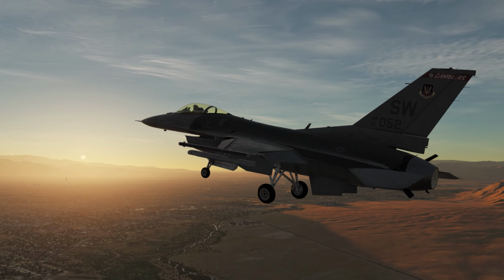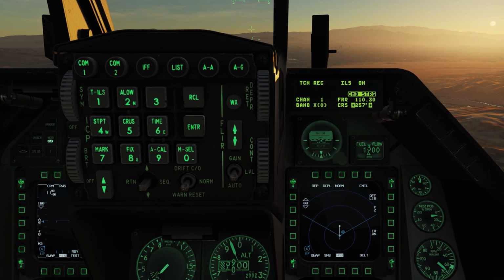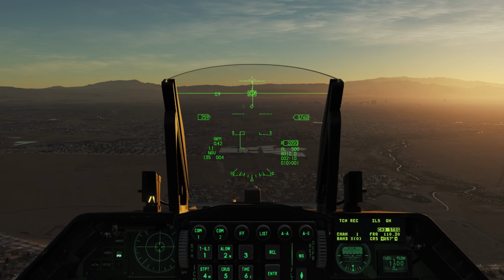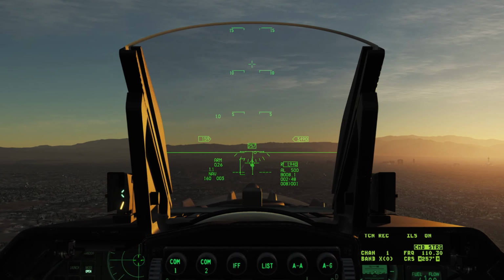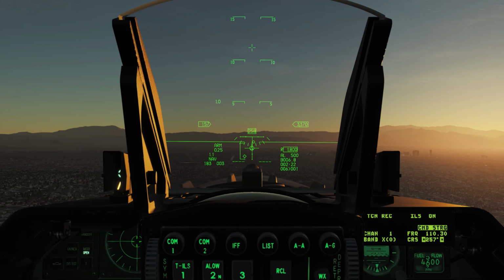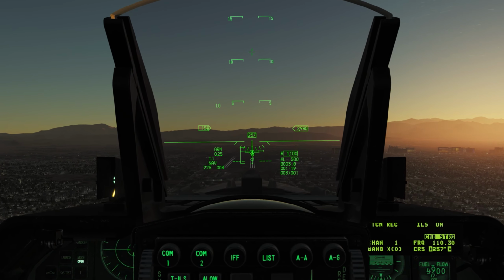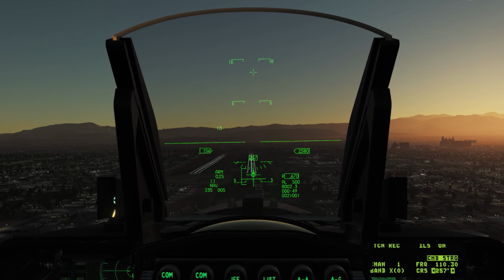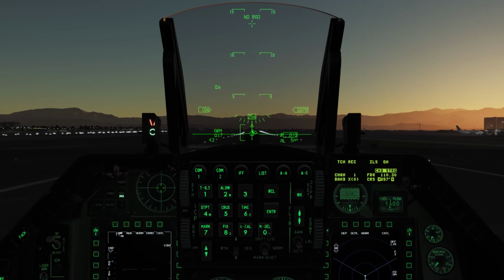DCS: F-16C Viper - ILS Landing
In this DCS: F-16C Viper video, we will learn how to use the Instrument Landing System (ILS) of the F-16. When enabled based on the ILS frequency of the airfield, ILS provides localizer (azimuth steering) and glidepath steering bars to bring you down to the runway on the correct course and glidepath angle. This is most often used at night or foul weather that prevents a visual approach.

The ILS frequency of an airfield can be found on the F10 map view, in the Mission Editor, or often in the mission briefing.

We plan to release the Early Access version sometime in early Autumn 2019 (Autumn 2019 starts on 23 September).